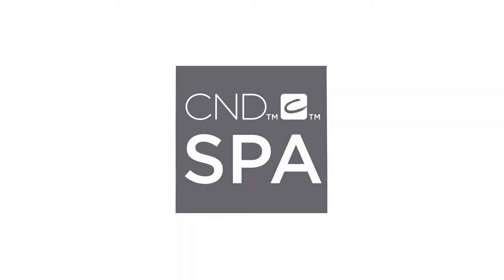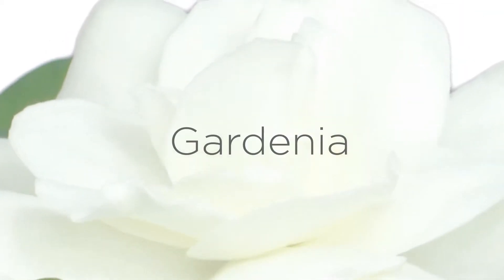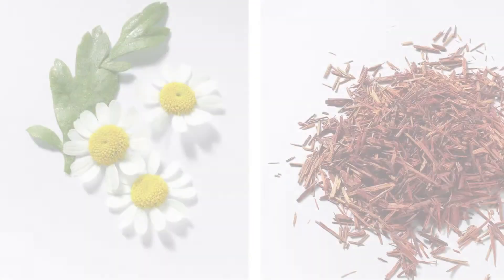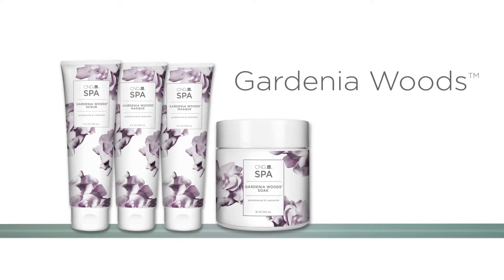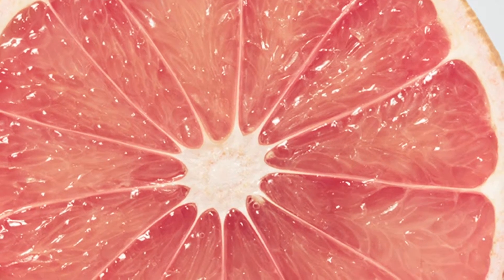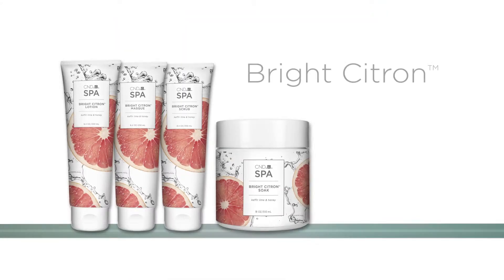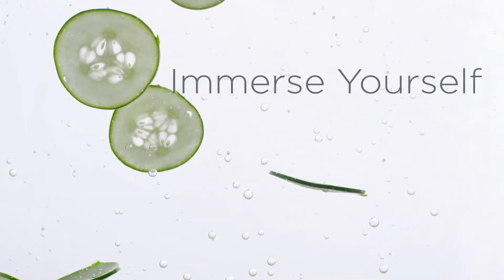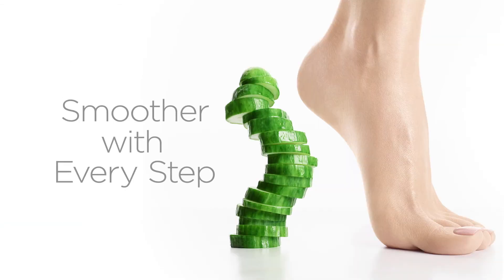CND | SPA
Verwen jezelf of je klanten met de nieuwe SPA lijnen van CND™! Verfris en verzacht met de heerlijke Bright Citron lijn. Voedt en ontspan met de zalige Gardenia Woods lijn.